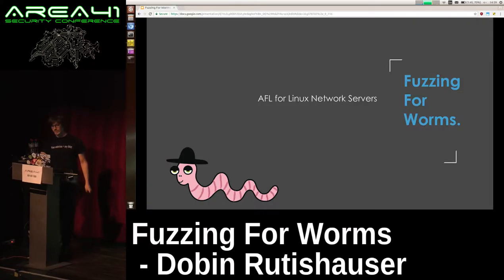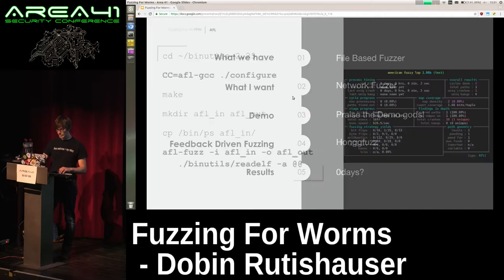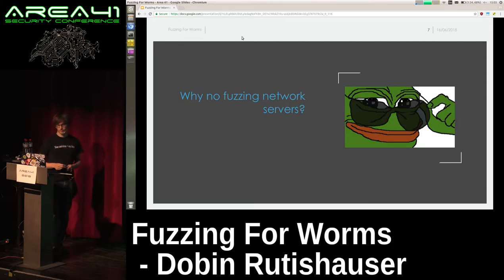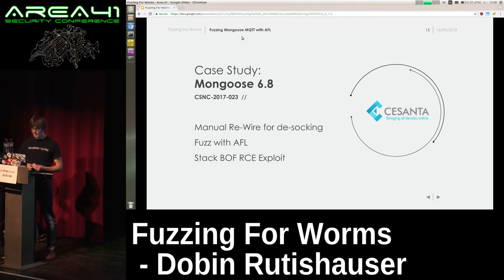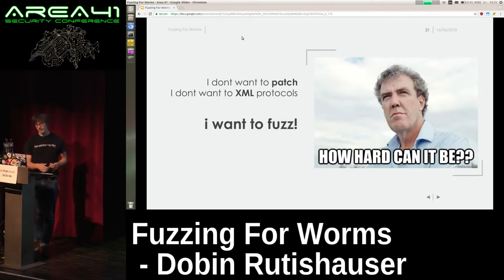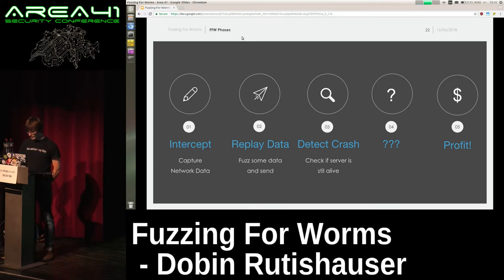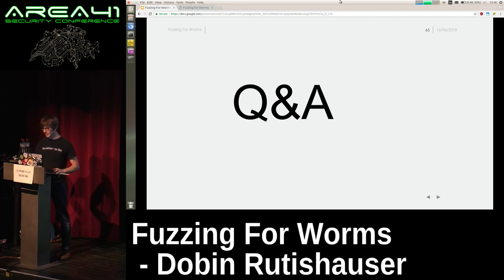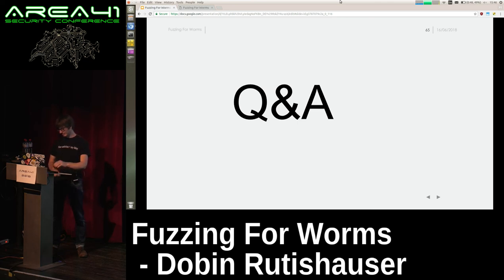Area41 2018: Dobin Rutishauser: Fuzzing For Worms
Are41 security conference 2018: Dobin Rutishauser: Fuzzing For Worms